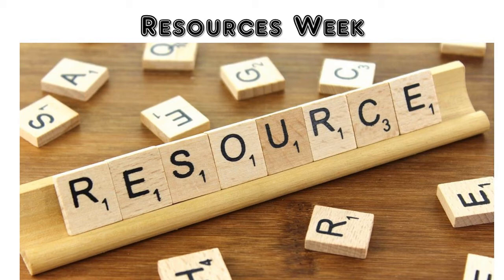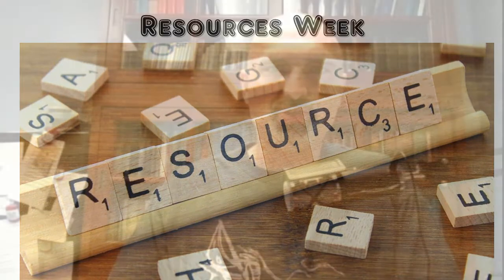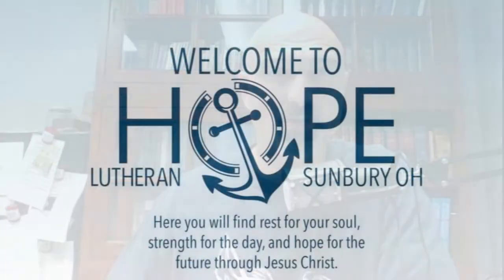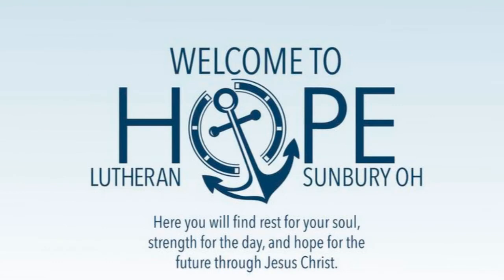Resources Week: Tools to use with your Bible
Okay, so you have a Bible. That's great! Now, what kinds of tools are available to help you understand it? Here are a few.